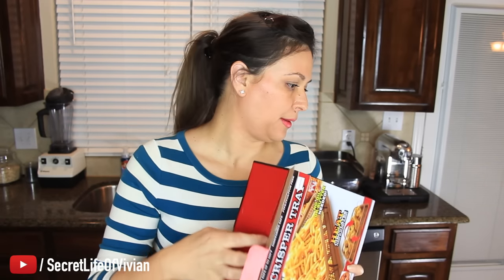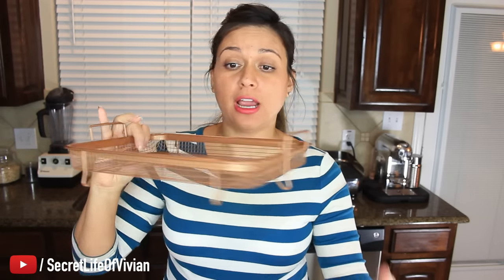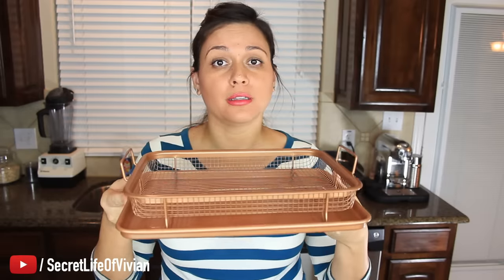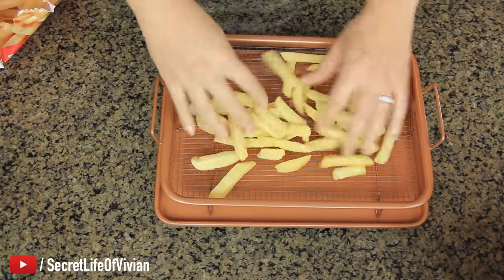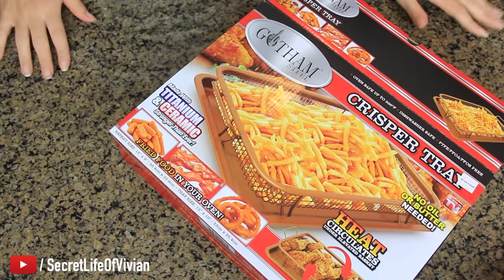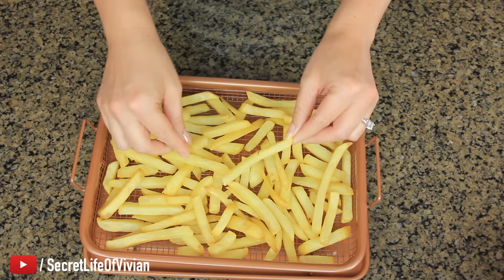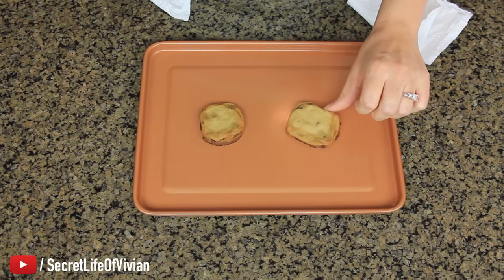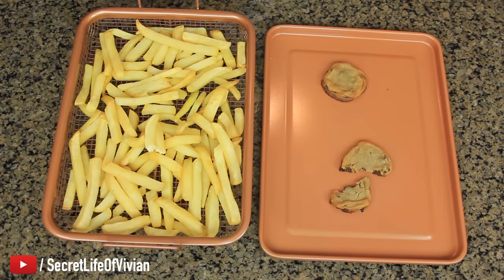Copper Crisper Tray Gotham Steel Nonstick Pan | Testing As Seen On Tv Products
The Amazing Gotham Steel Crisping Fryer That Works in your Oven. Get the crunch & crisp you can't resist without added oils or fat. Unique elevated nonstick tray allows superheated air to pass through & circulate around all 360 degrees of your food for the perfect crisp & brown all around.

Copper Crisper Tray Gotham Steel Nonstick Pan
Copper Chef Copper Crisper Nonstick Tray

VivianTries is the as seen on vt show. I review as seen on tv products, and put kitchen gadgets and other as seen on tv gadgets to the test. I make honest, comedy review videos - - testing, unboxing and trying crazy kitchen gadgets, as seen on tv products from television, online, dollar tree hauls and much more all around home and kitchen.